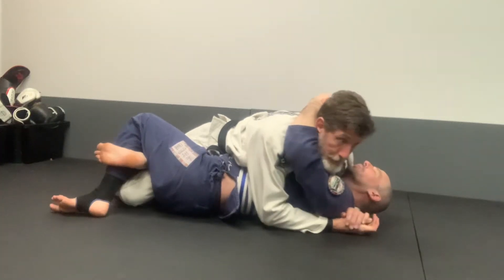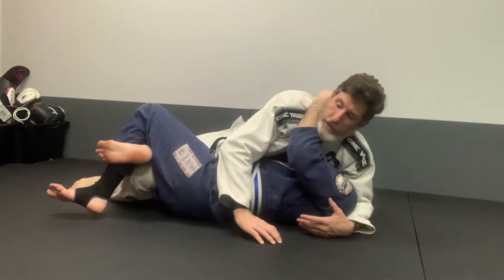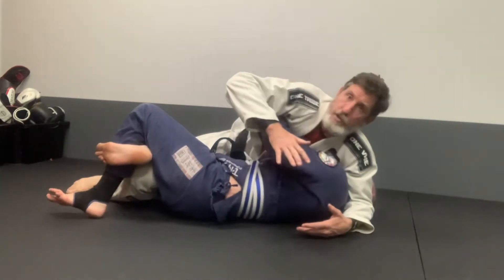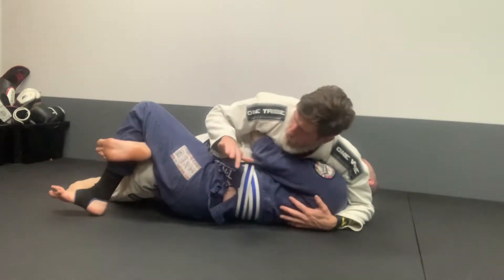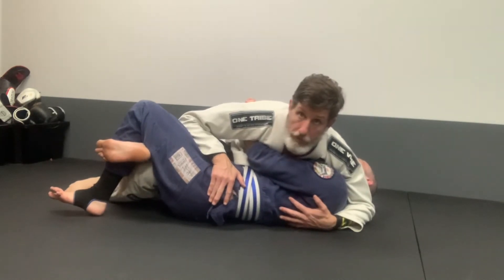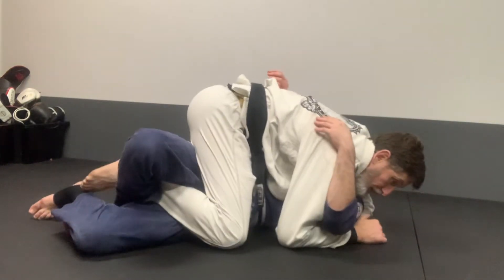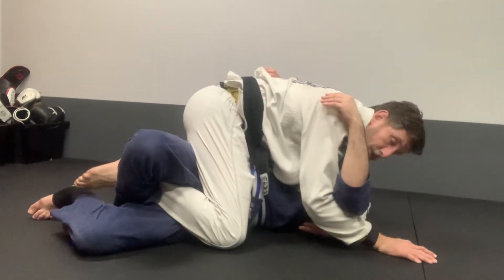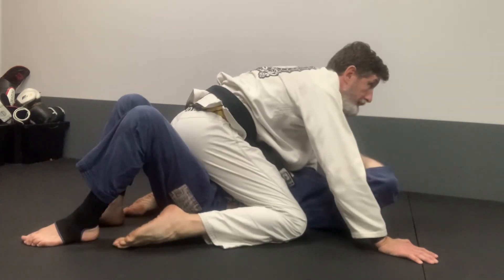2nd stripe - Half Guard switch base pass